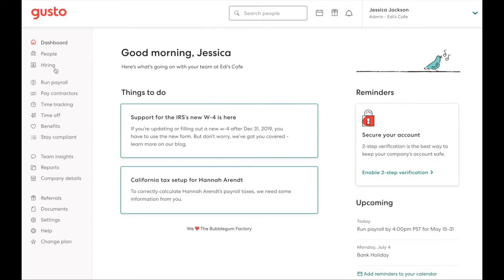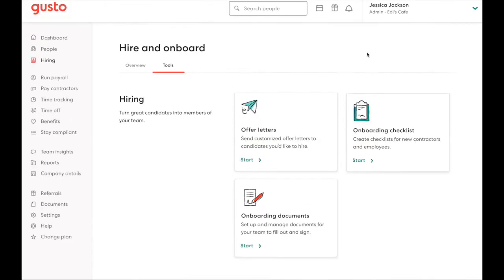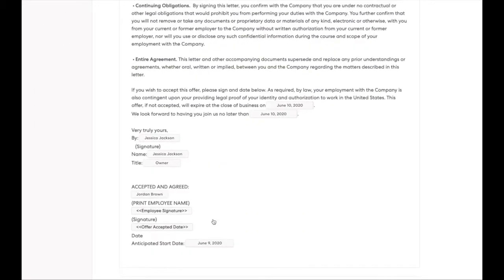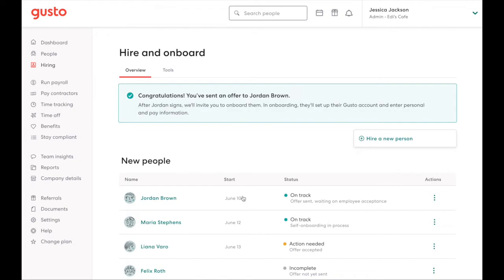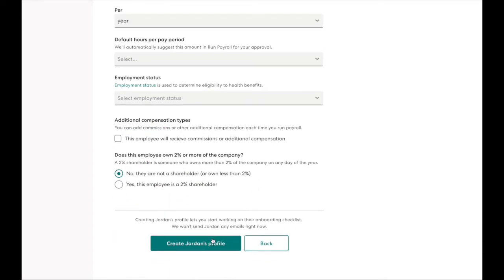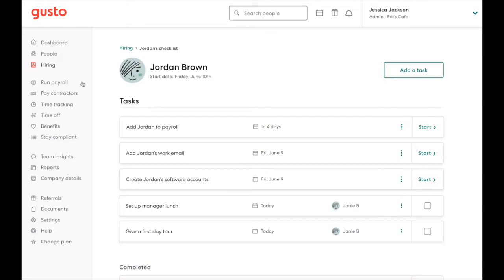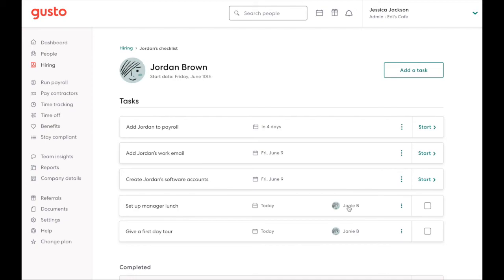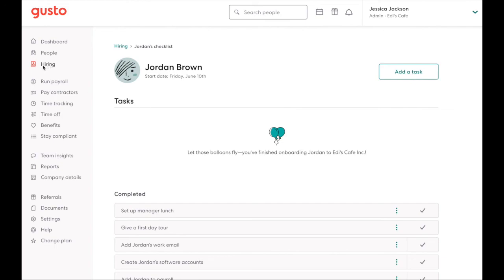How to hire an employee | Gusto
Learn how to navigate Gusto, the people platform built for incredible small businesses.

This video covers how to hire a new employee using Gusto's people platform.

Have questions about Gusto's modern HR tools?

Need modern payroll, benefits, and more?